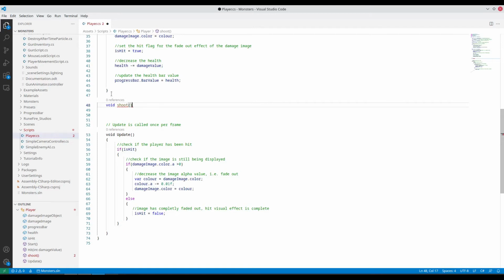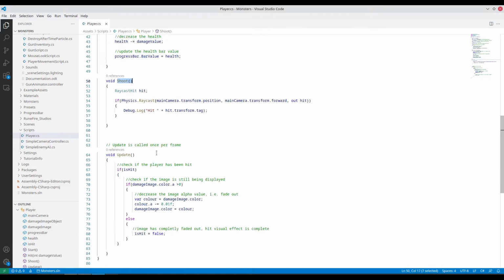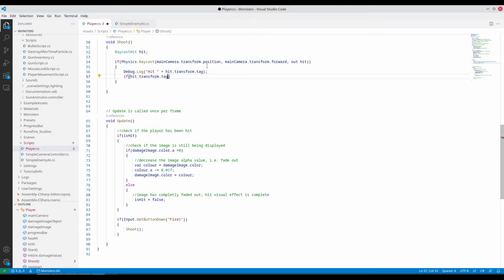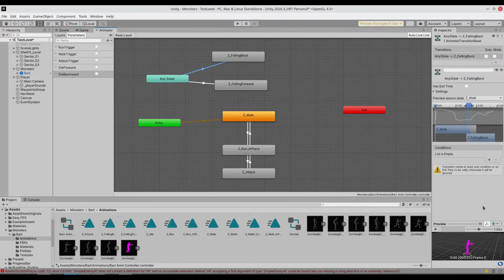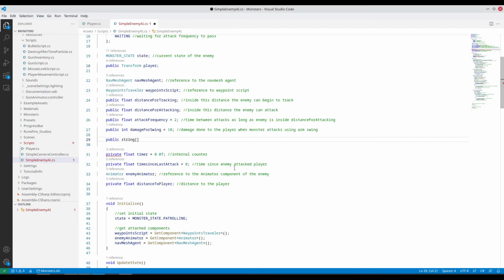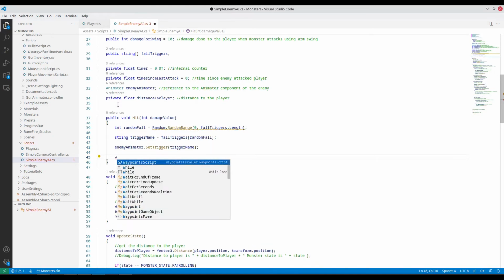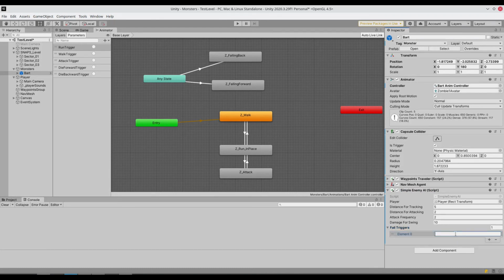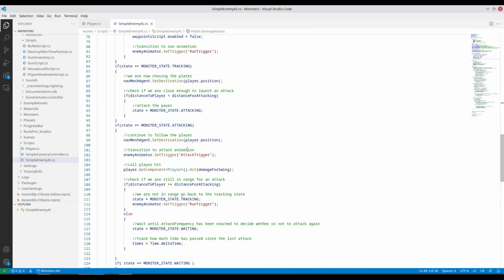Unity Monsters #5 Player strikes back- URP First Person Shooter (FPS) tutorial.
Making a FPS in Unity using the universal render pipeline part 5. This tutorial/vlog allows the player to shoot back at the Monster

Assets